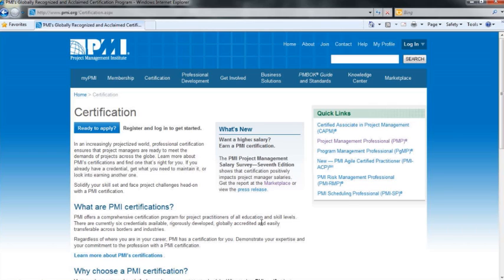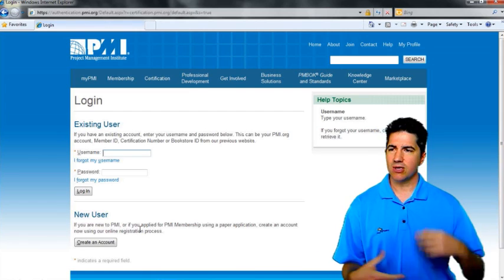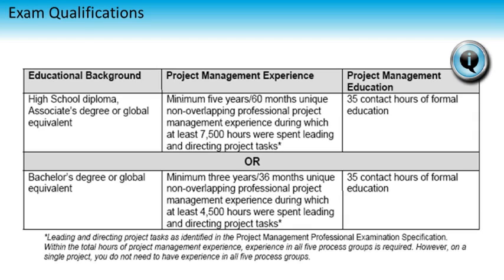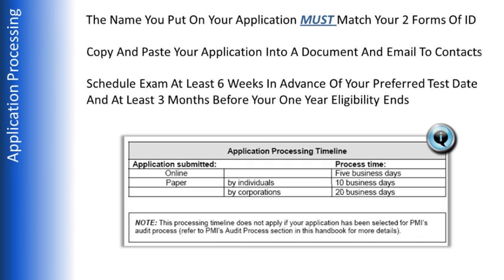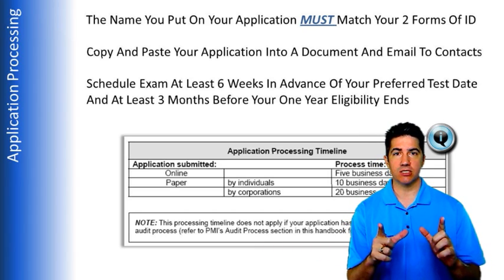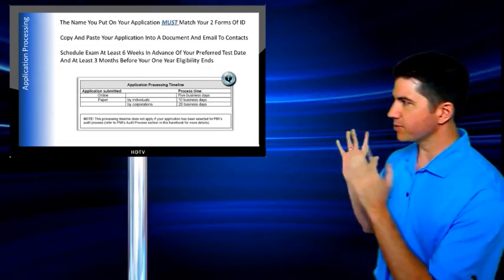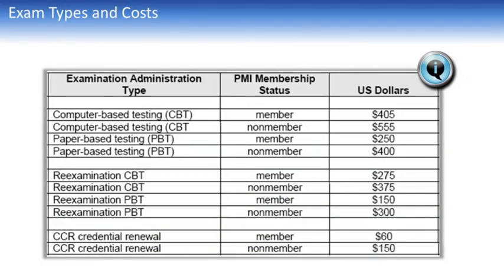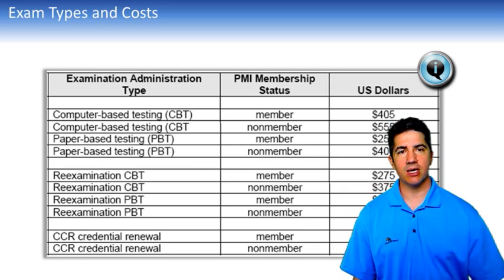Tips for PMP Exam Sign Ups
In this Quick Tip session from StormWind, top-rated PMP instructor Chris Ward will walk you through tips for PMP exam sign up. This easy how-to session is an example of the real-world, online HD certification training done at stormwind.com.